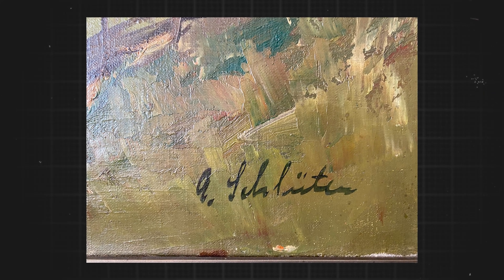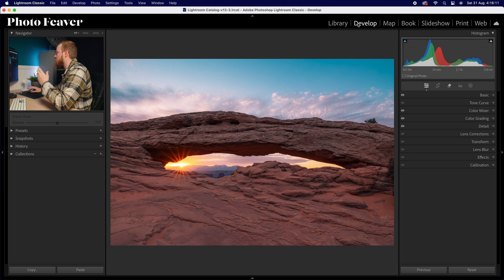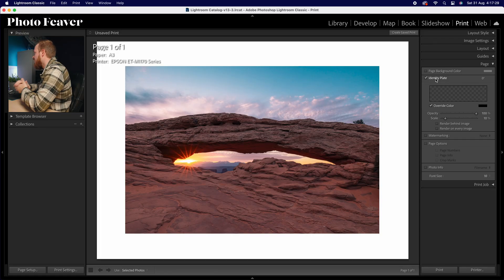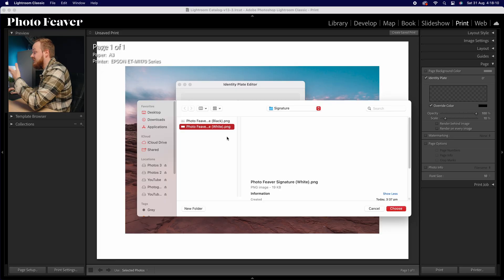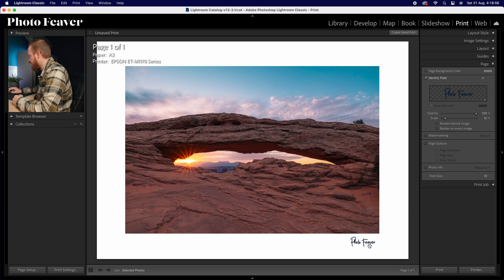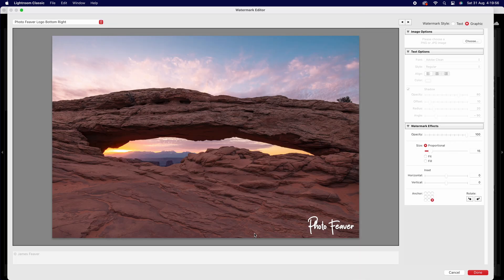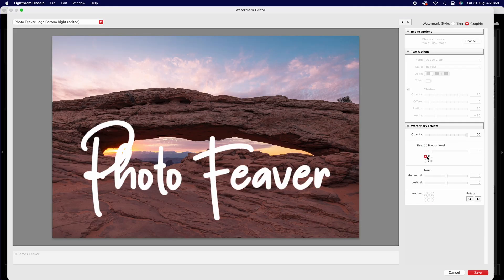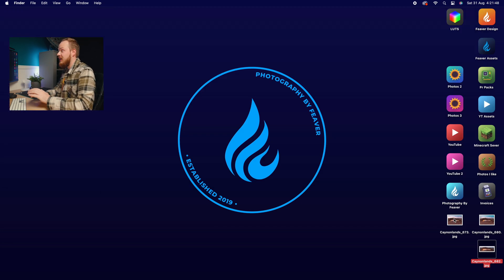Add Your Signature or Custom Logo to Your Images in Lightroom Classic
Adding a watermark or signature to your photo is a great way to take ownership of your work, especially online. So today I'm going to show you how are you can create your own custom signature or watermark and apply it to your photos in Lightroom classic

00:00 Intro
00:50 Option 1
3:42 Option 2